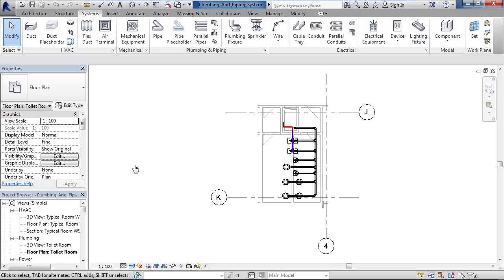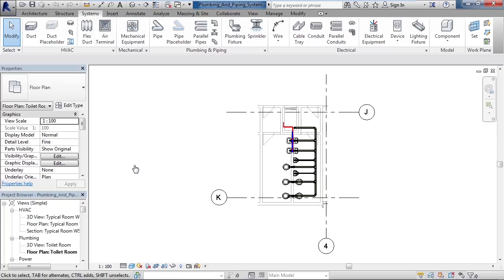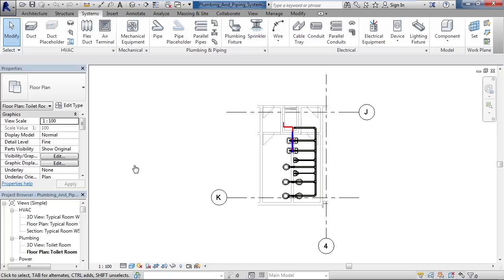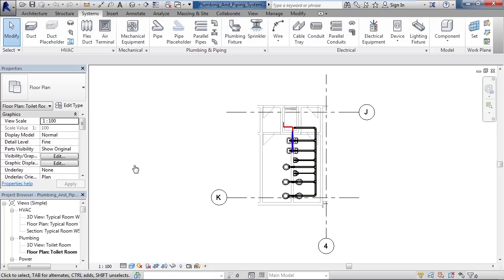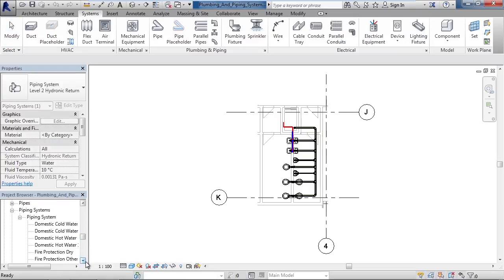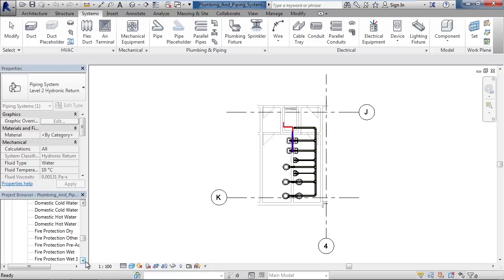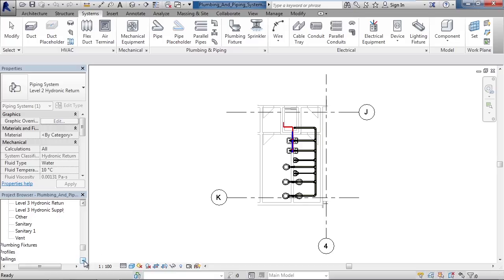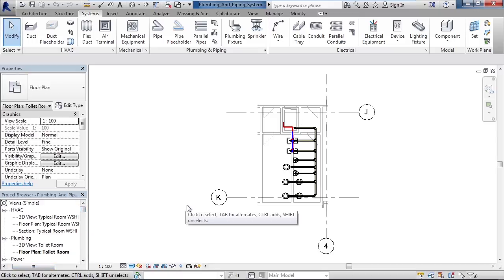079 Plumbing And Piping Systems